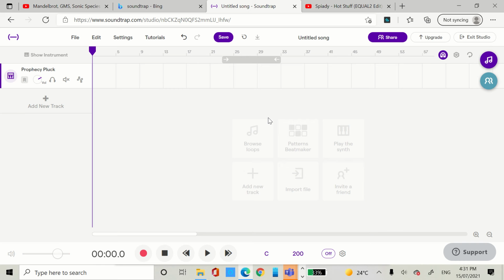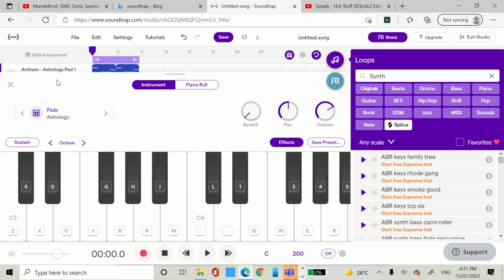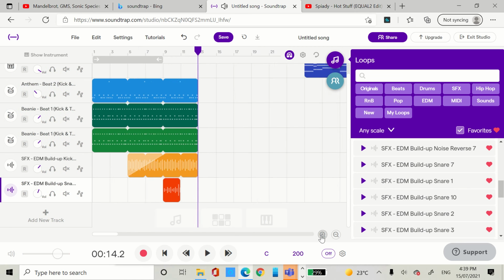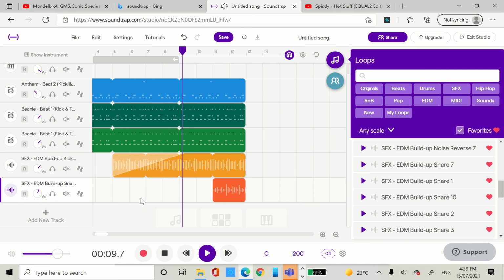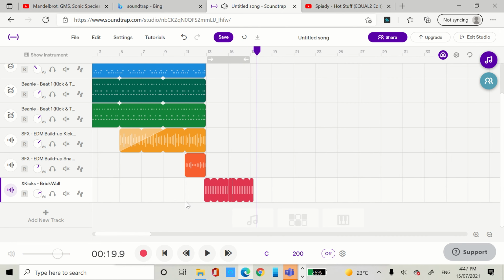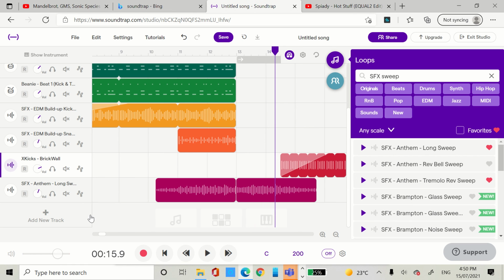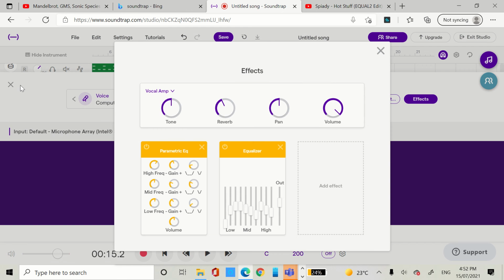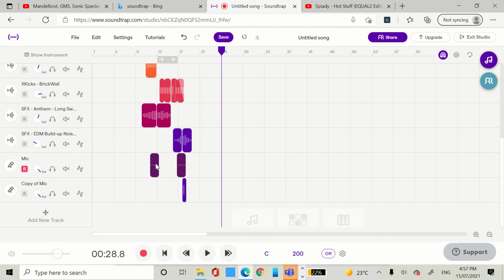how to edit loops on soundtrap makeing a 30 secound song with a start beat a drop and a crash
sorry my lap top recording is not the best